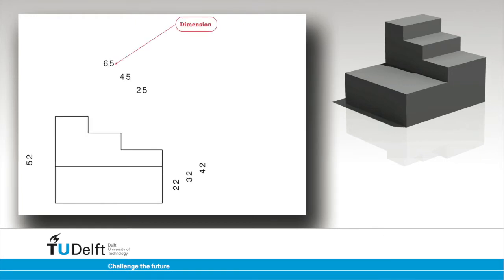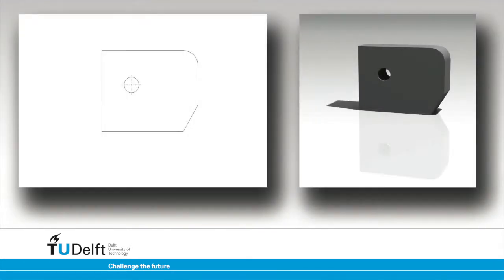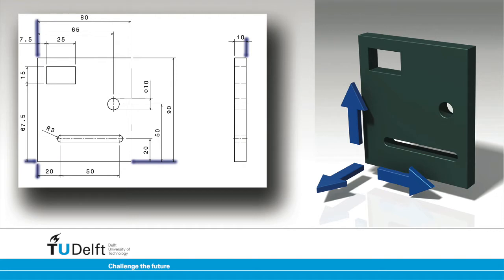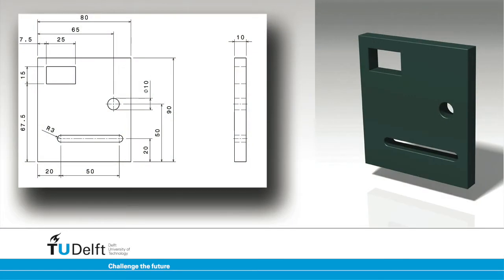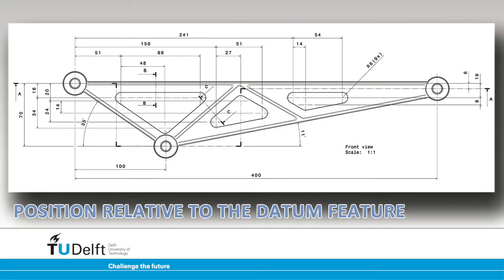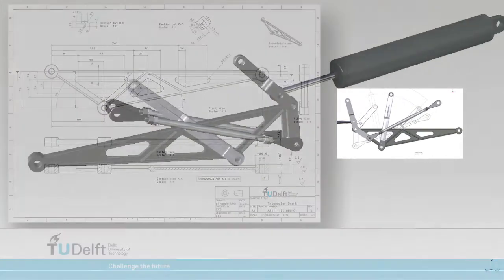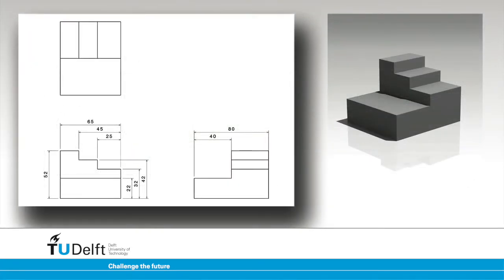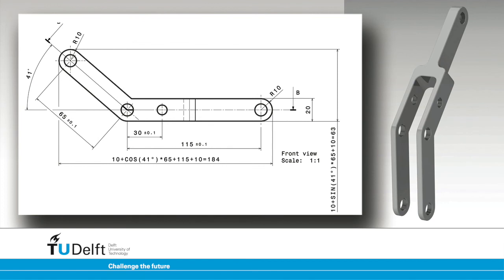AE1111-II 05 dimensioning basics